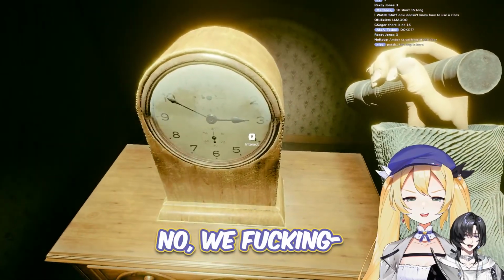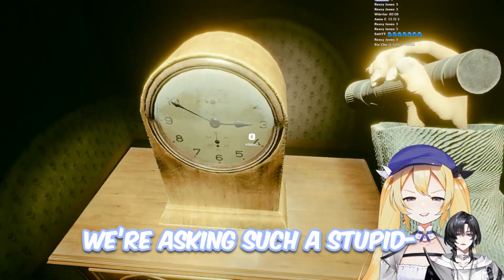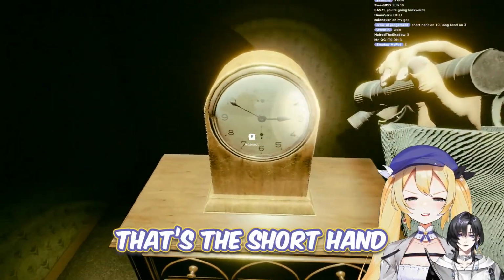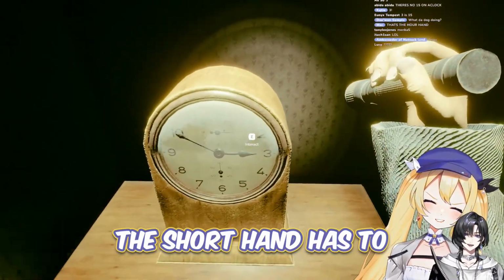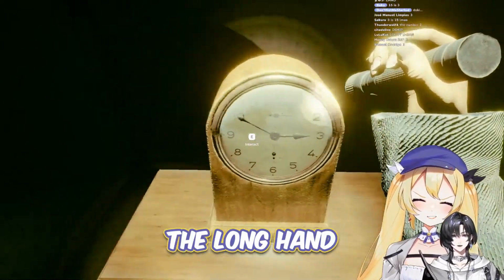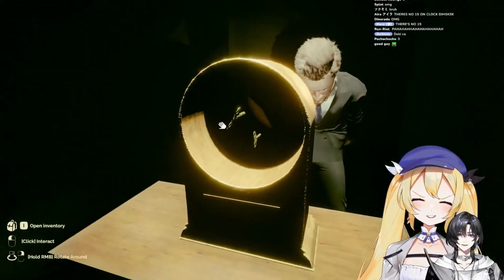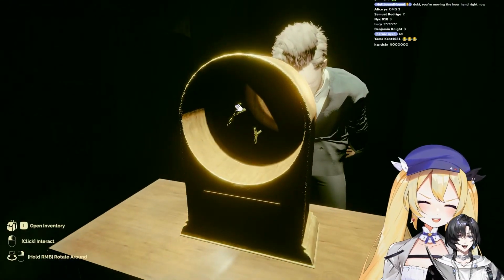Certified U-san moment [Dokibird